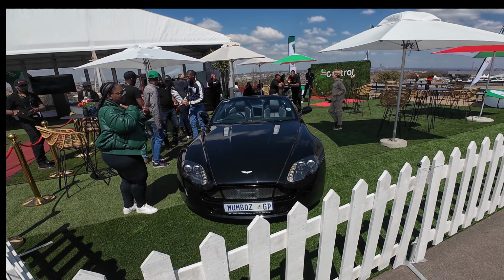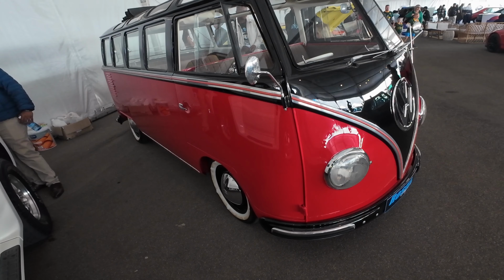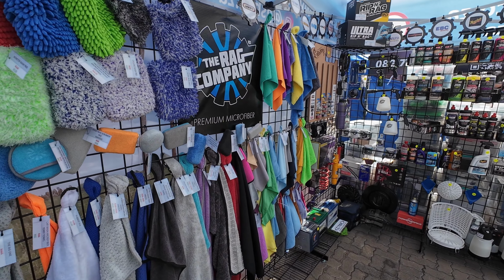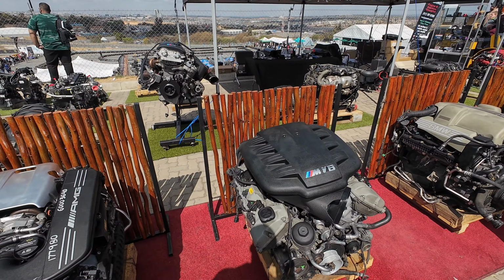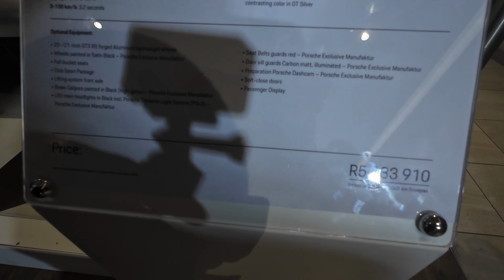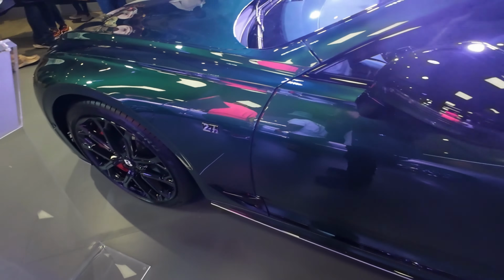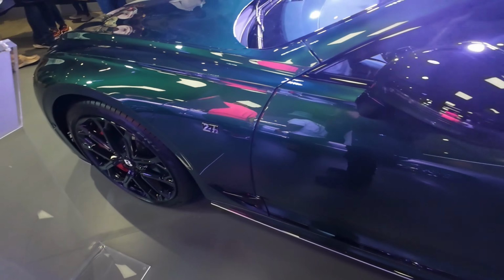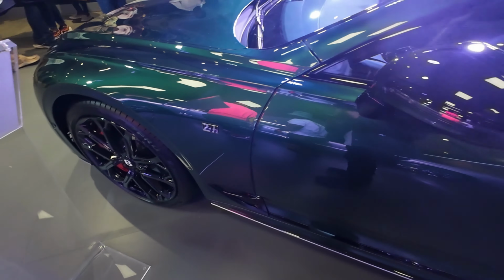Kyalami Festival of Motoring 2024.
The 7th edition of celebrating Africa's automotive  excellence. A fun filled day featuring cars and car enthusiasts.